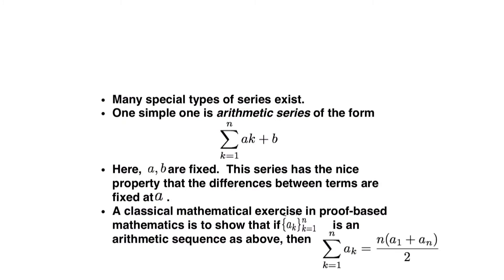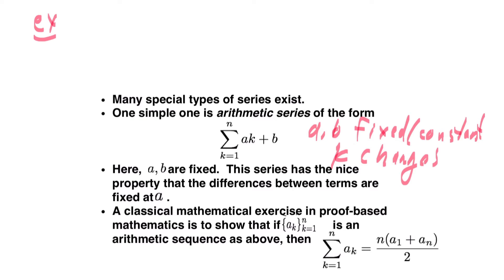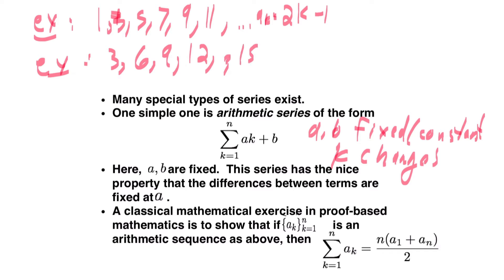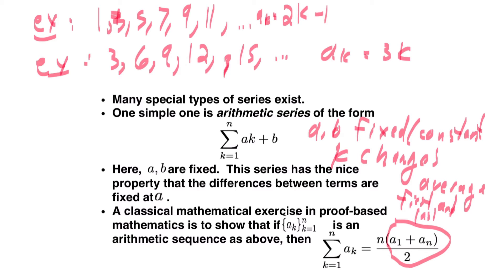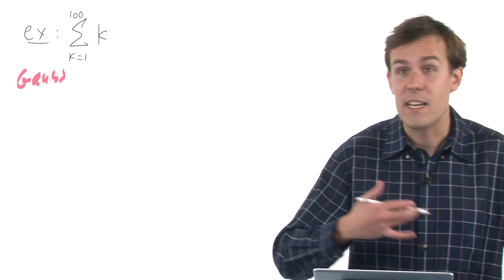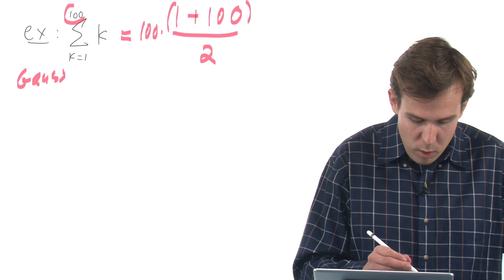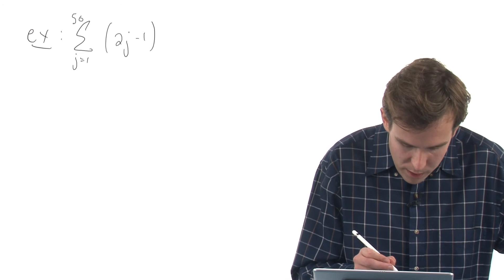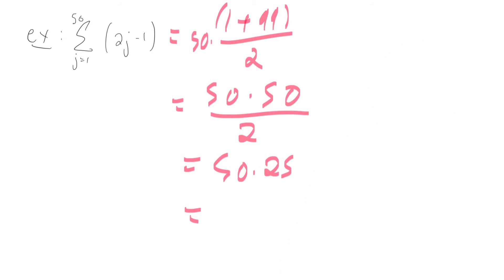algebra 4 3 3